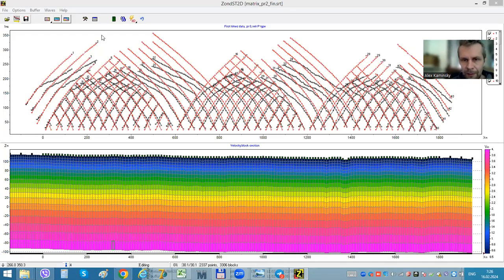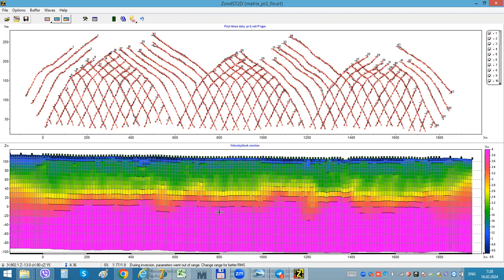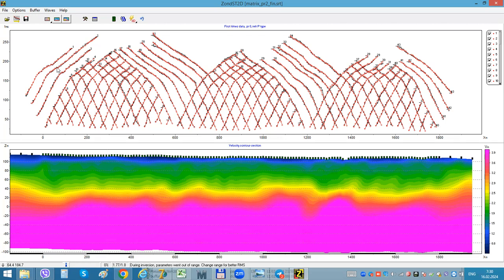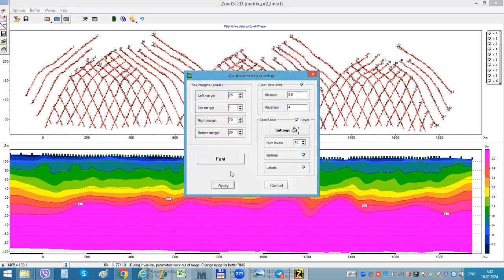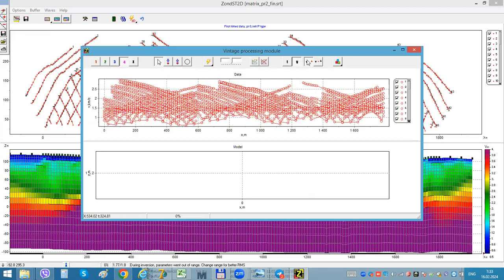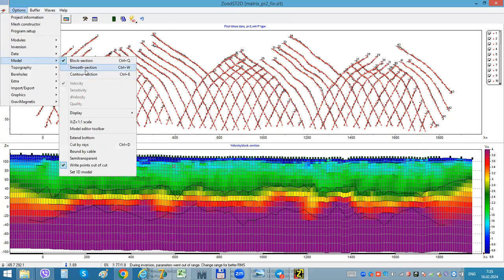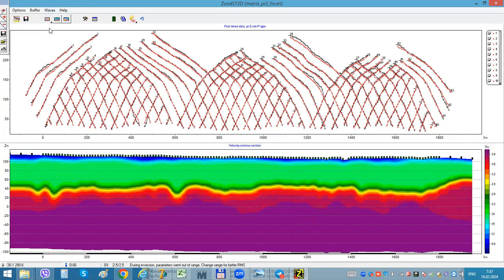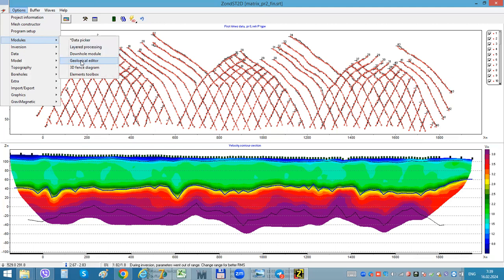How to plot boundaries on 2D tomography image in ZondST2D